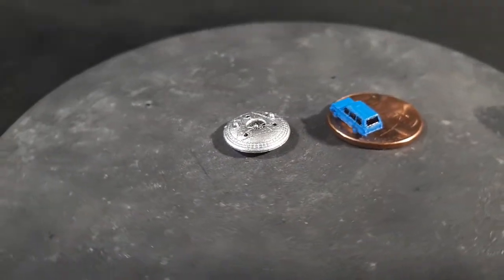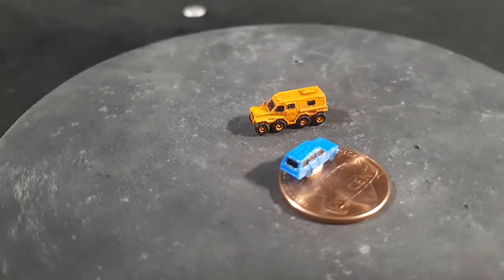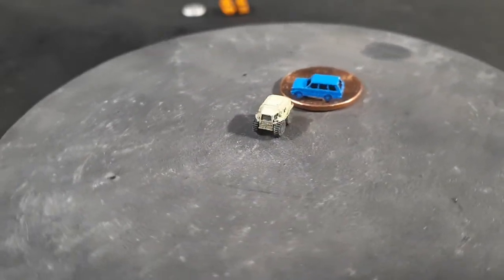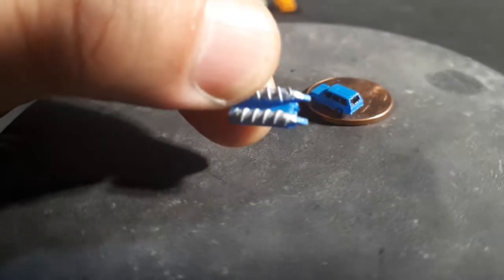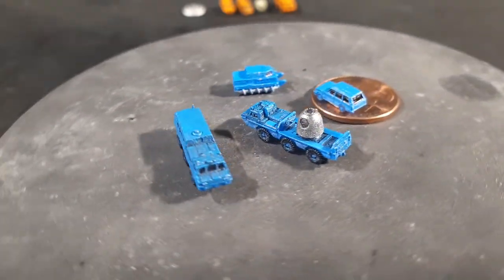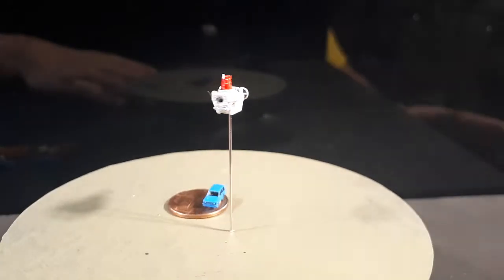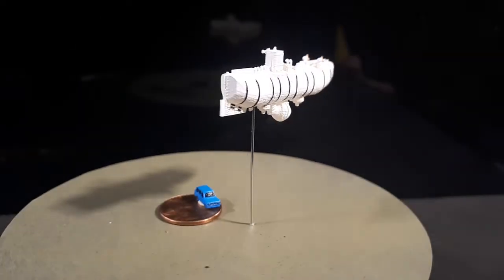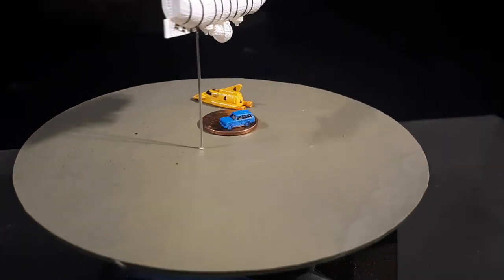1/400 exploration & rescue vehicles: snowmobile truck DSV Alvin Challenger submarine bathyscape ATV